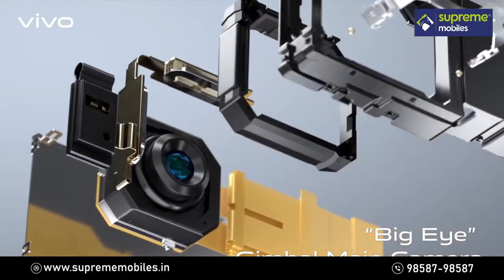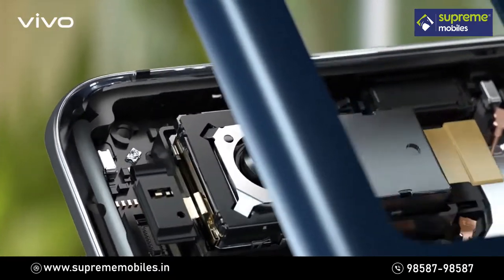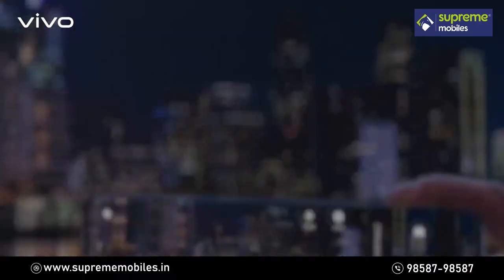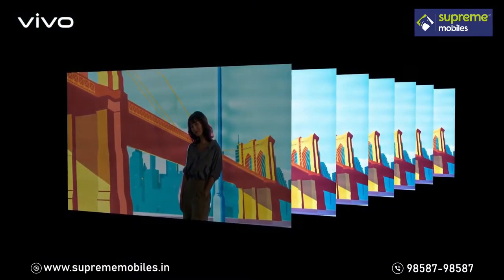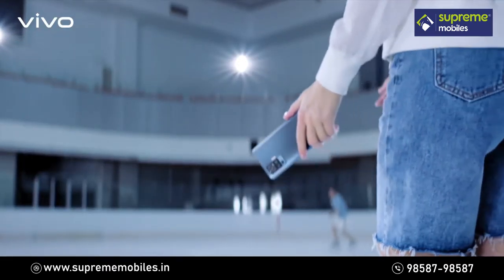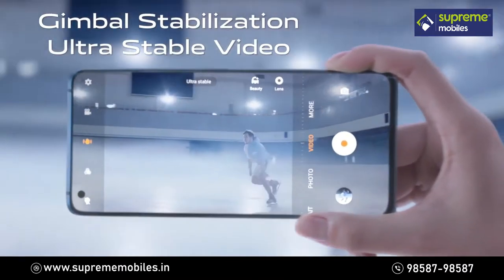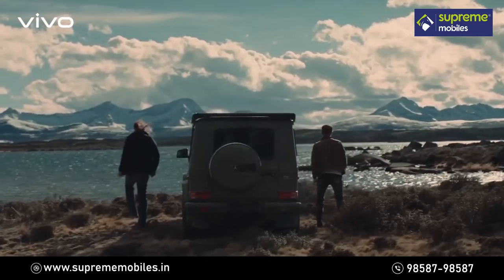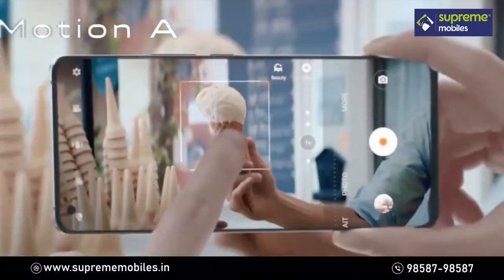vivoX50Series With Gimbal Camera System & Extreme Night Vision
Coming Soon at Supreme Mobiles